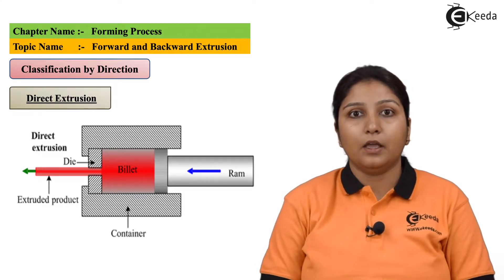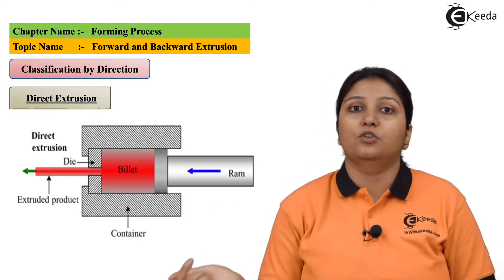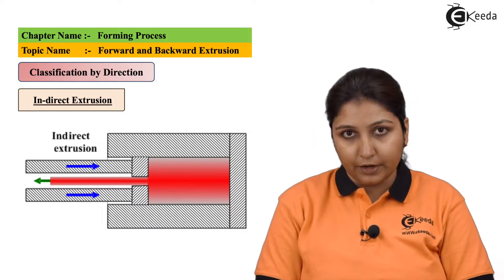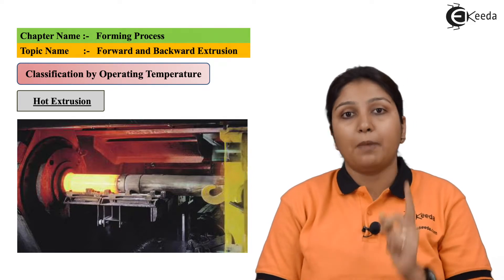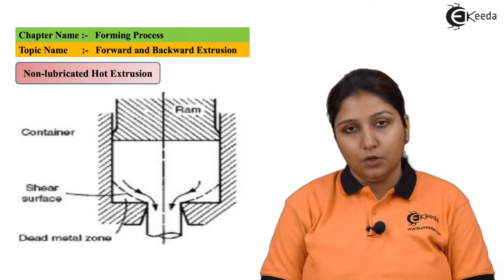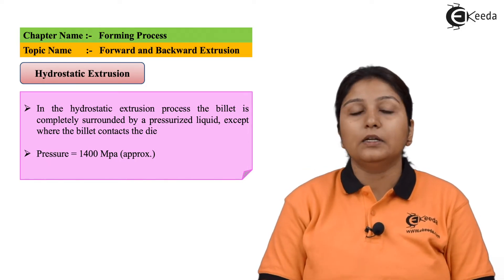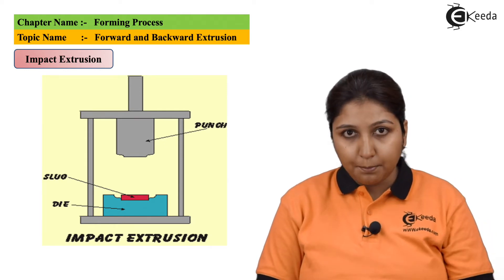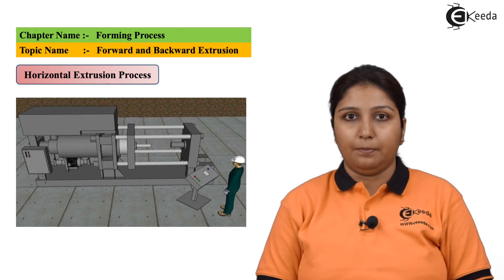Forward & Backwards Extrusion - Forming Process - Production Process 1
Video Name - Forward & Backwards Extrusion

Happy Learning!